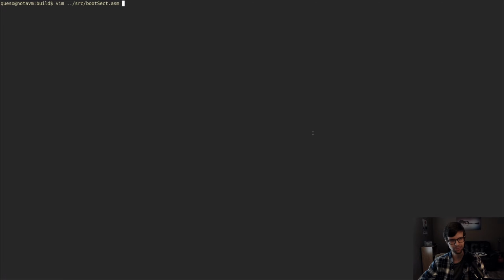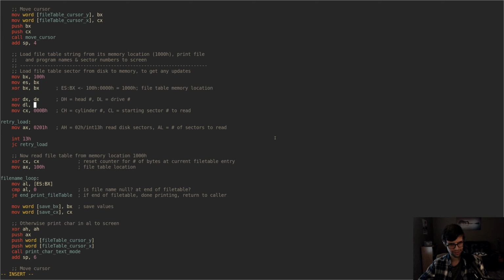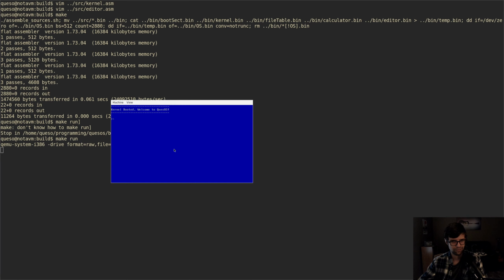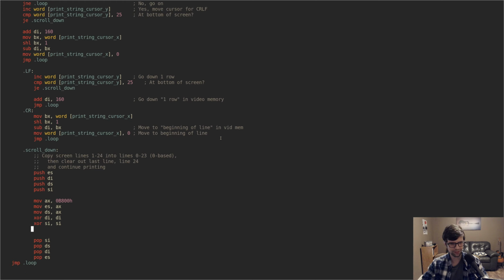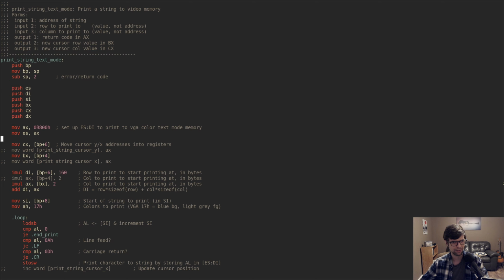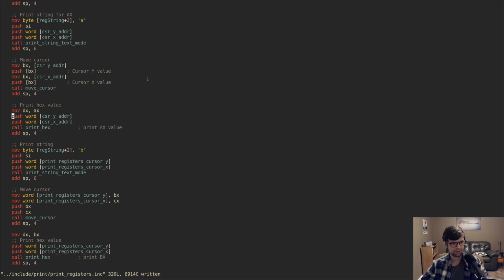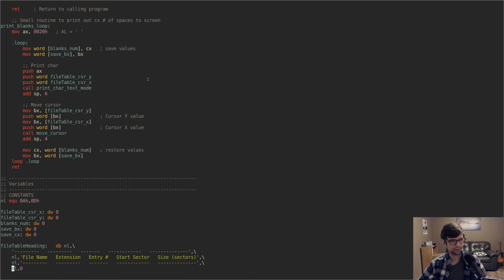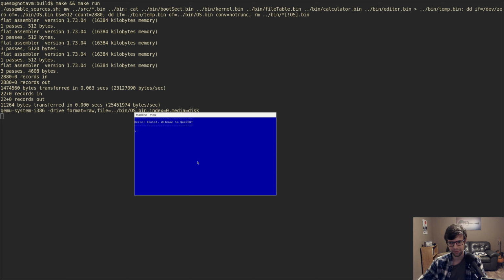Drive 80h, Scrolling, Refactor Printing Again - Amateur OS Dev (x86 asm)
Changing the drive number to 80h for a hard drive, implementing scrolling down when printing, and changing printing to use cursor x/y addresses instead of values.

Notes: The issue with setting the hard drive number and getting it passed to different programs was, I think, due to segment differences.
DS/data segment is where offsets are generated for data at assemble time. In the bootsector, DS would be 7C00h or 0000h (I think). In the kernel, DS would be 200h because we change that before the jump.
In a loaded program such as the editor, DS is set to 800h. So any memory that is used like '[drive_number]' would be expecting DS=200h (actually points to 2000h linear address) + drive_number as the memory address, in the kernel. Changing DS to 800h means that is no longer valid, so it isn't accessible like that anymore. And from the editor returning to the kernel, changing drive_number after moving 200h into DS would not work. But DX in general should be fine, or an absolute address like [6000h:0000h] 'should' work, but maybe not.
Anyway, I will try this again next time, using a register or absolute address to pass a drive number around instead of hardcoding 80h everywhere.

The next video should be:
Change 80h hardcoding to use a generic "drive_number" and DX passed around, but do it right this time
Replace int 10h in clear screen, and any other place as needed
Create the calculator program for +-*/ and (), using infix notation, using a "simple" recursive descent parser translated mostly from C

Video Outline:
0:00 - Fail to pass around a drive number, and end up hardcoding 80h for hard drive
33:26 - Fix loading binary files in editor
36:32 - Implement scrolling down
52:26 - Change printing to use cursor x/y addresses instead of values
1:38:11 - Coming up next and outro

Thoughts/Notes/Suggestions/Other - Drop a message in the video comments, by twitter, or by email